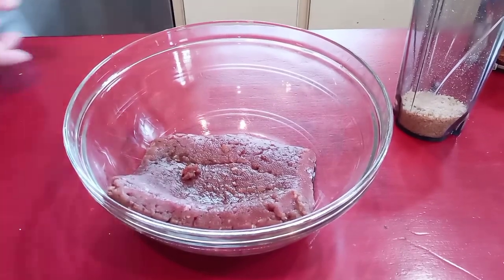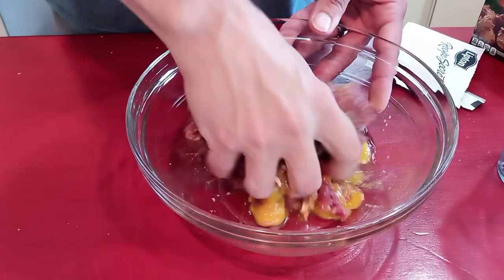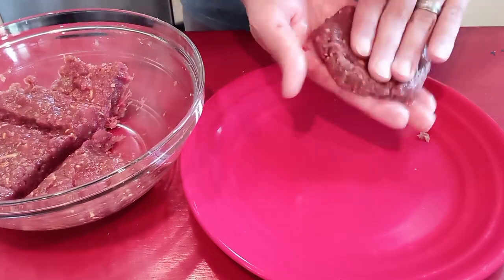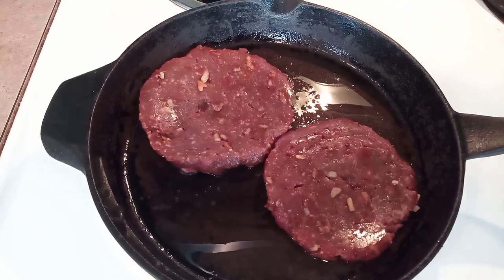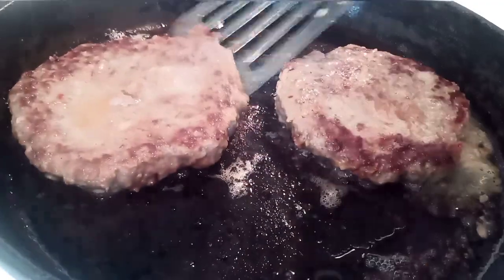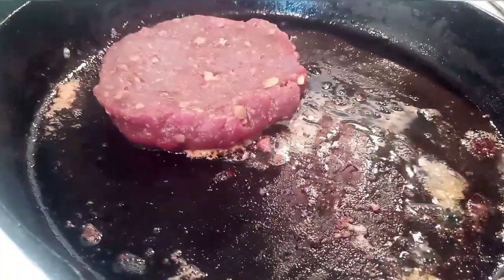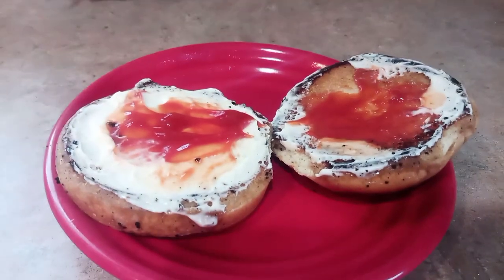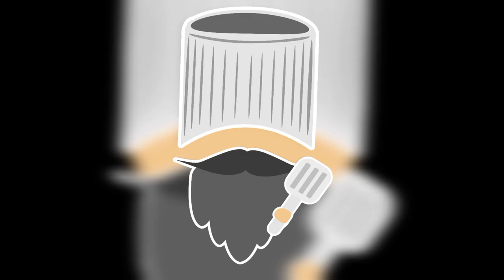How to make your deer burgers better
Are your deer burgers lacking something or do they fall apart on the grill? I'll show you how to fix that!